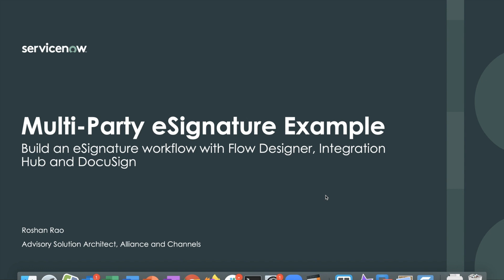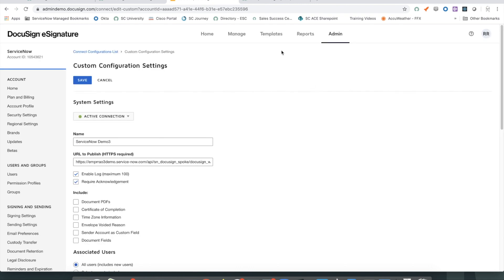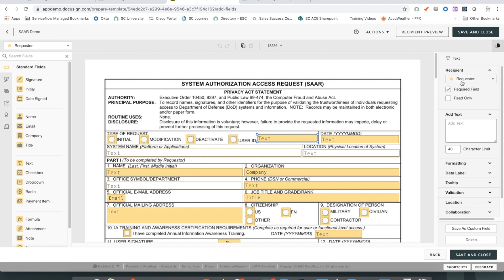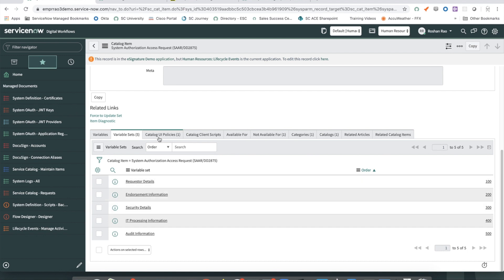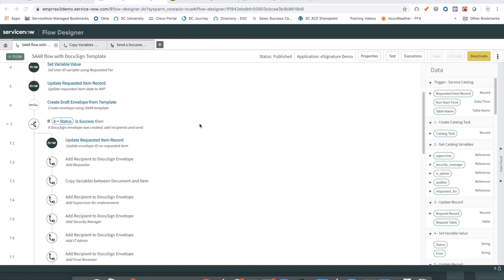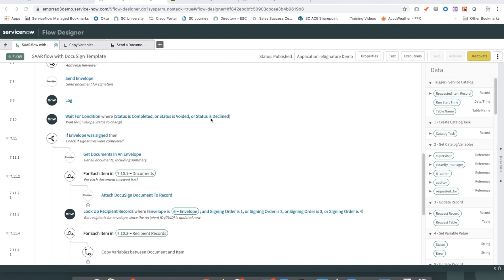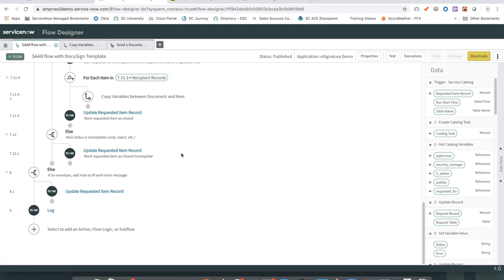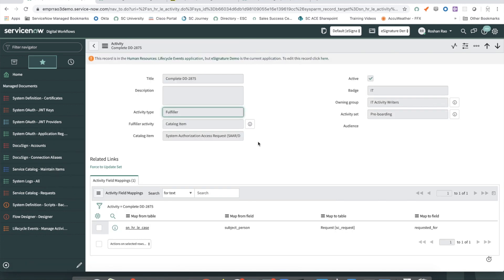Building Multi-party eSignature Flow in ServiceNow using DocuSign - Technical Walkthrough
This video walks through the technical components for building the eSignature solution.